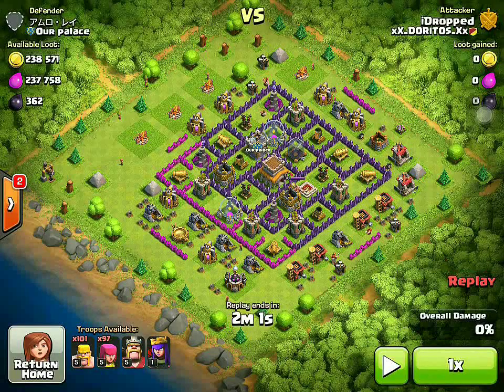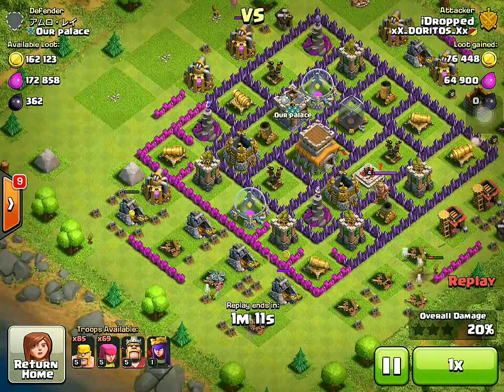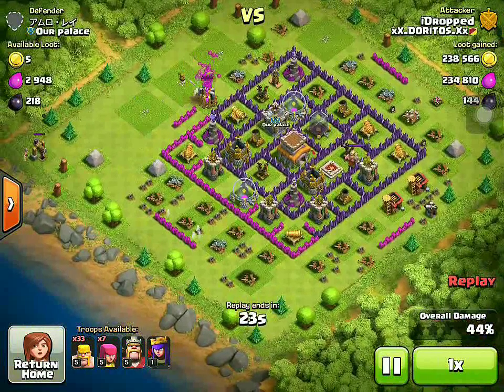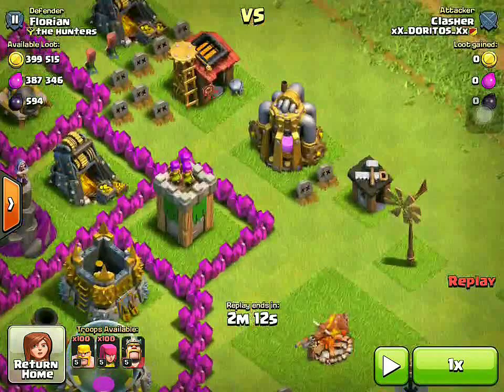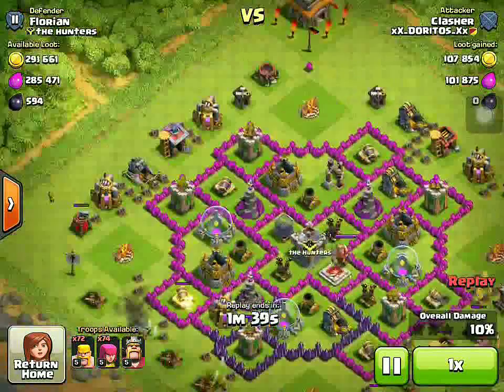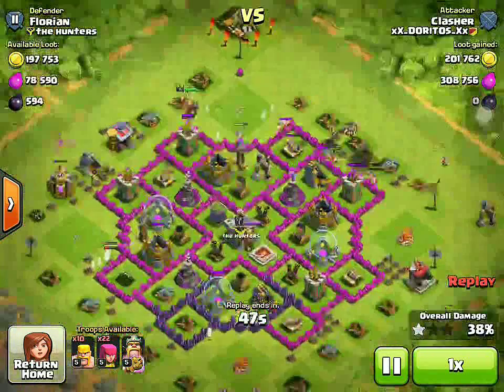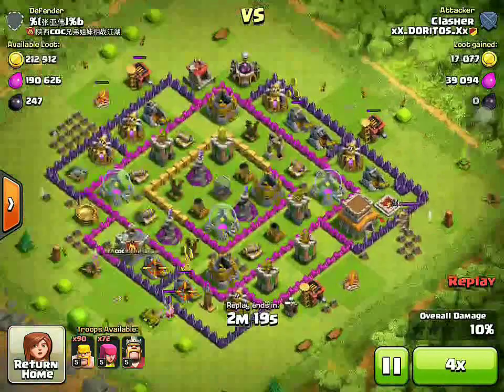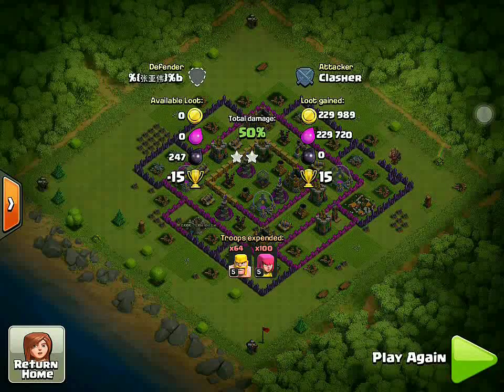CLASH OF CLANS! Best and most effective way to BARCH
This is how to Barch in clash of clans

IGN: Clasher and iDropped